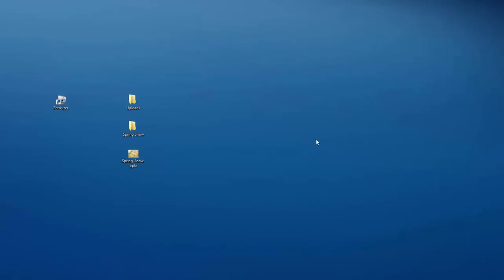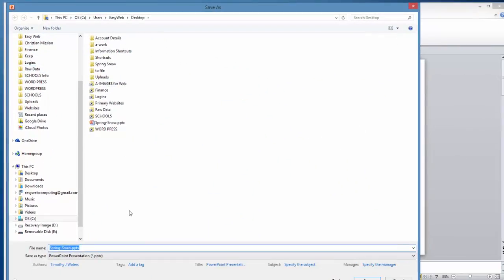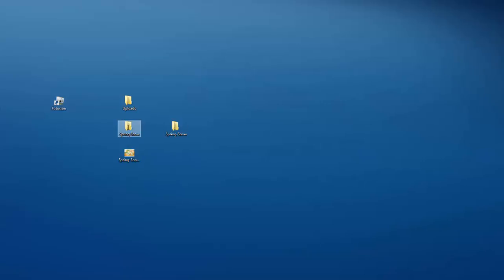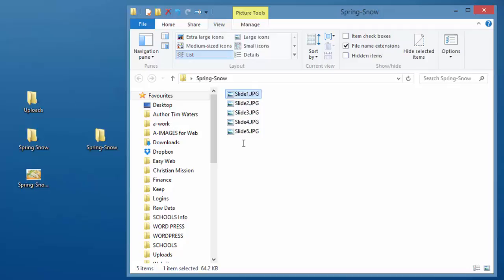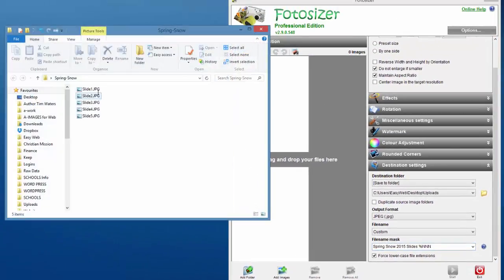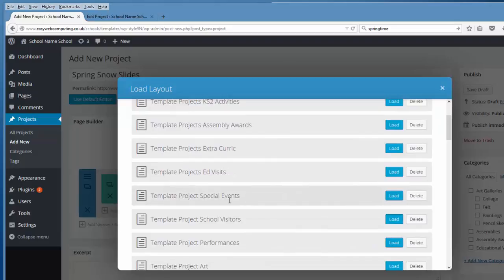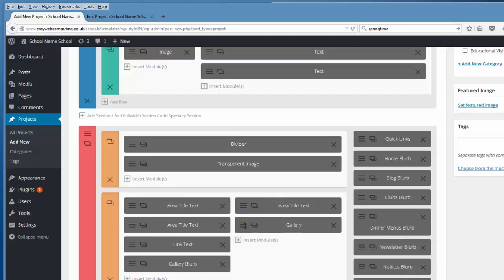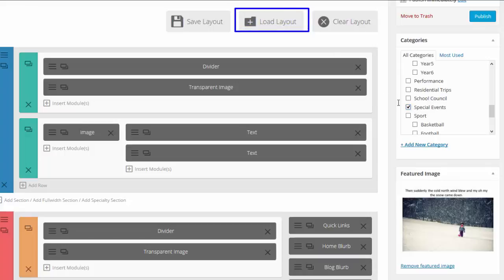Training Advanced Video 3 Using PPT to Create Images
Using PowerPoint to output complex image files to add into your website.